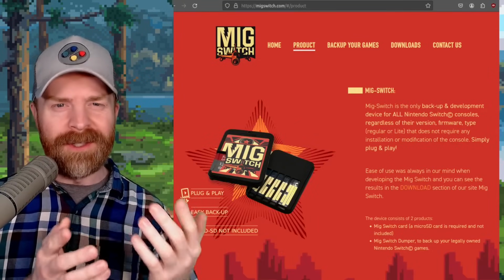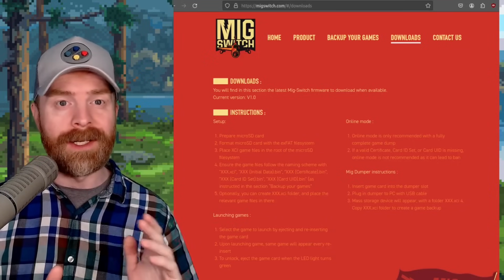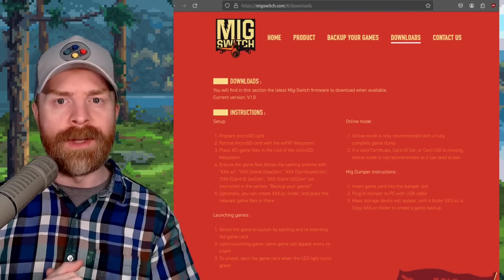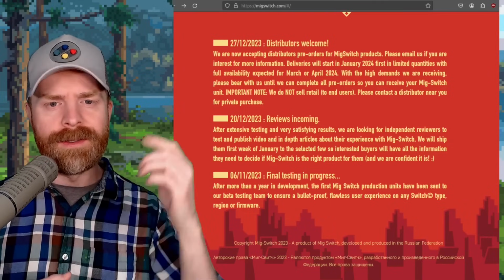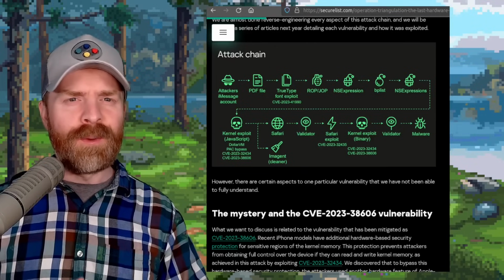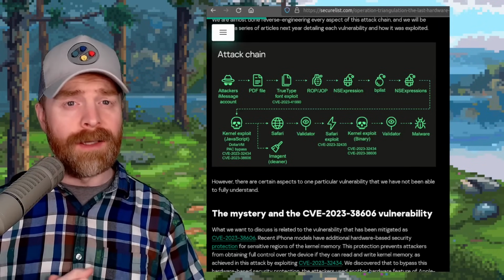Mig Switch Flash Cart Details Emerge, PS5 Game Dumps, iMessage vulnerabilities and more...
0:00 MIG Switch Flash Cart
2:22 Sellsword indie game
3:25 PS5 Game Dumping
4:06 iMessage security exploit